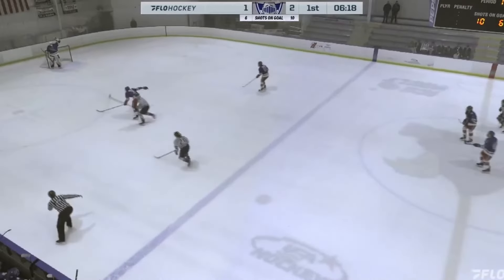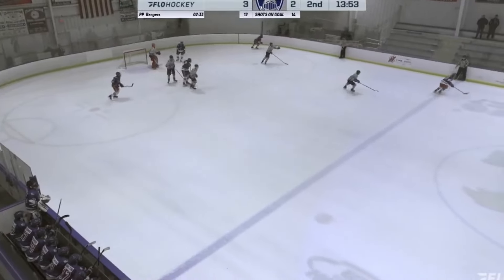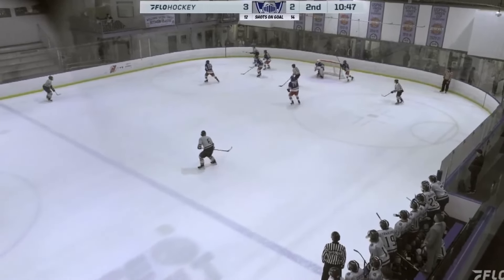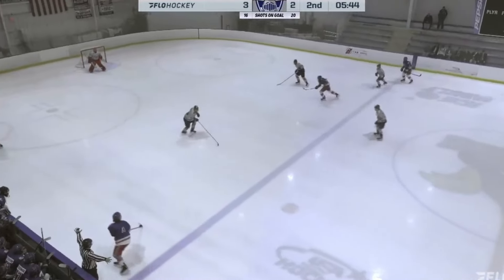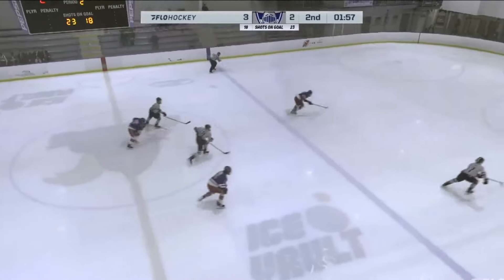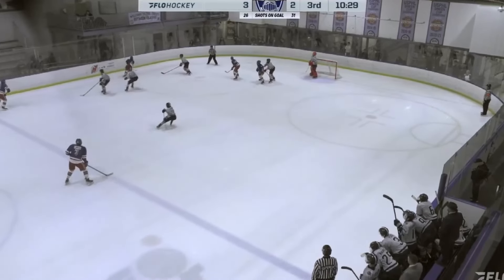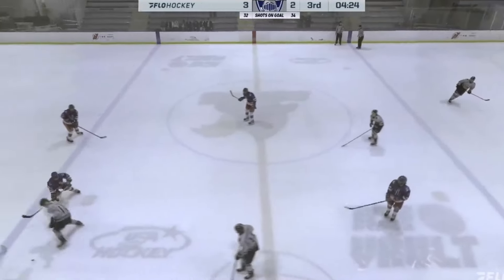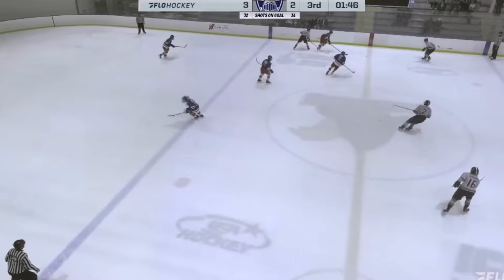10 8 2023 Connecticut Jr Rangers Vs Wilkes Barre Scranton Knights USPHL Hockey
🏒 Welcome to my latest video featuring highlights from the 10/8/2023 Connecticut Jr. Rangers versus Wilkes Barre Scranton Knights USPHL Hockey Game, featuring #96 Bryce Harper Defense for the Connecticut Jr. Rangers! 🏒🔥

    🏒    In this video, you'll see some amazing plays, goals, and defensive moves from Harper and his teammates. This game was an intense matchup between two talented teams, and it definitely did not disappoint.

          🏒Overall, this was an exciting game that showcased the talent and potential of both teams. As a fan of hockey, you won't want to miss out on these highlights! Be sure to check out the full video for all the amazing plays and shots.

🏒🔥 You'll get access to more videos like this one, featuring highlights from some of the best games in the USPHL and beyond.